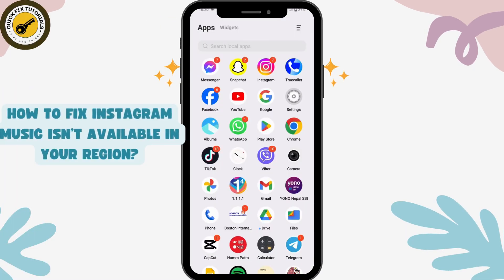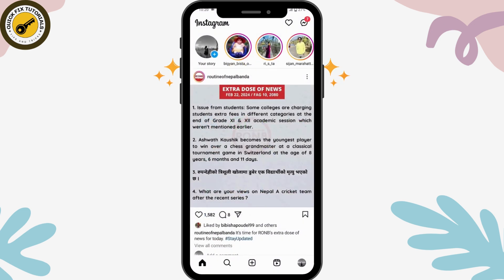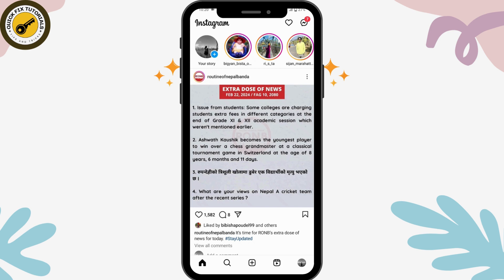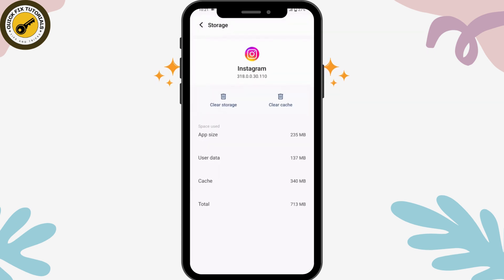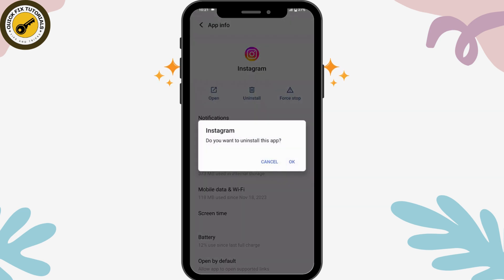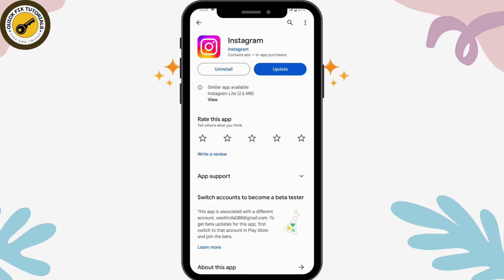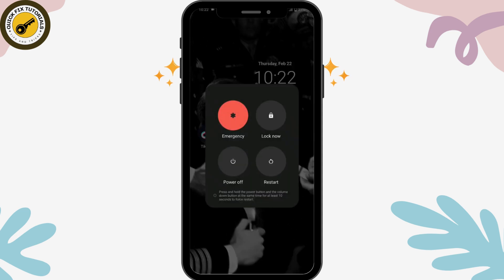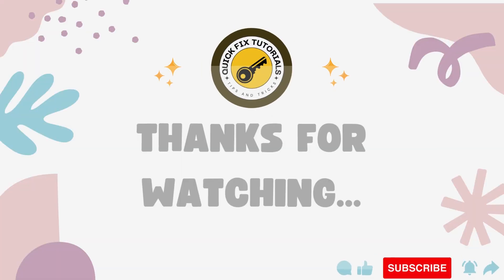How To Fix Instagram Music Isn’t Available In Your Region | Instagram Music Region Issue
How To Fix Instagram Music Isn’t Available In Your Region | Instagram Music Region Issue | Resolve Music Unavailability

Discover how to fix the "Music Isn’t Available in Your Region" issue on Instagram with our easy guide at QuickFixTutorials. Enjoy the full Instagram experience!